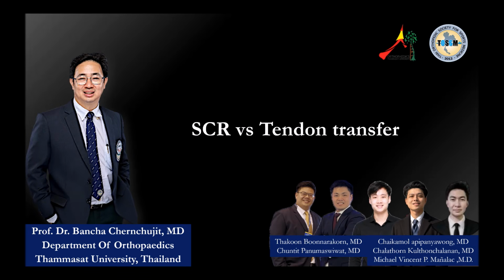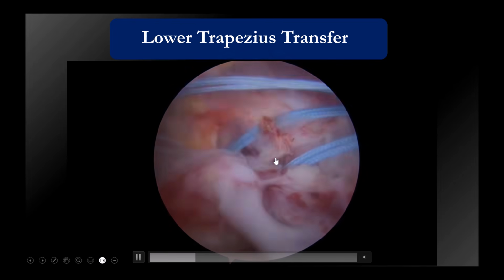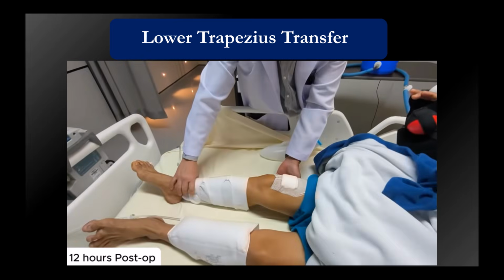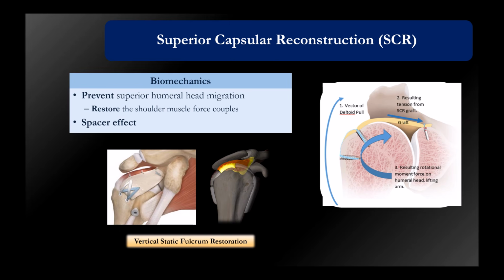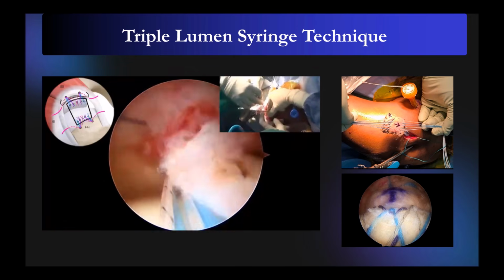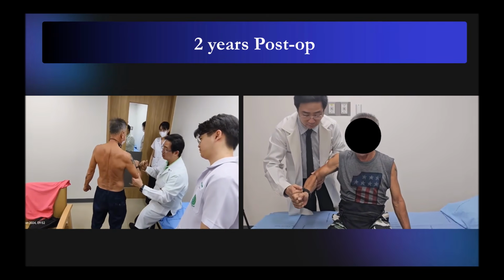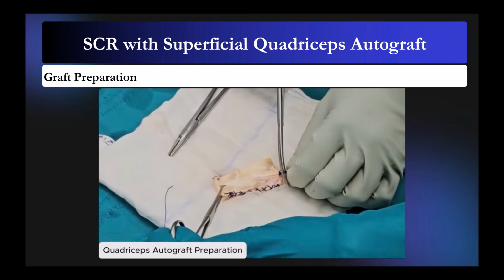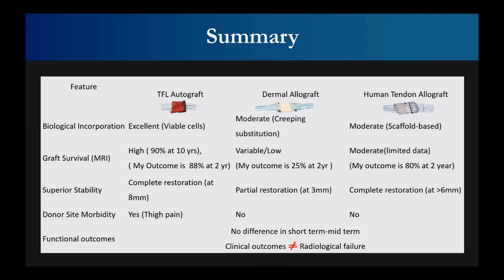SCR and tendon transfer in Massive Irreparable Rotator Cuff Tear ผ่าตัดซ่อมแซมเอ็นไหล่ฉีกขาดขนาดใหญ่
SCR and tendon transfer in Massive Irreparable Rotator Cuff Tear
การผ่าตัดซ่อมแซมเอ็นไหล่ฉีกขาดขนาดใหญ่ ด้วยการย้ายเส้นเอ็น

Prof.Dr.med. Bancha Chernchujit
ศ.นพ.บัญชา ชื่นชูจิตต์